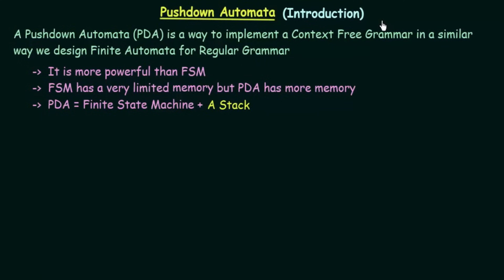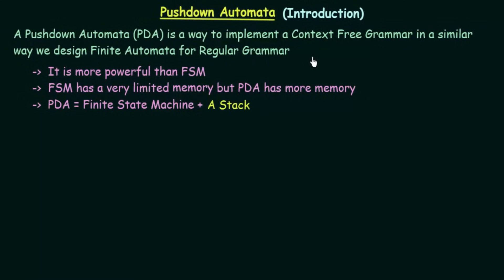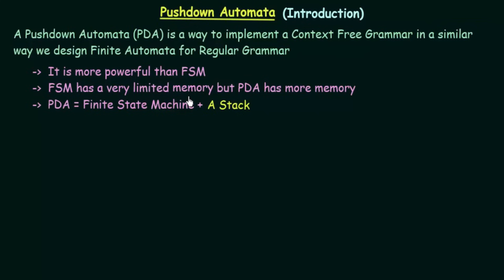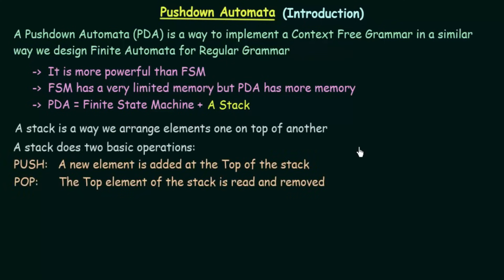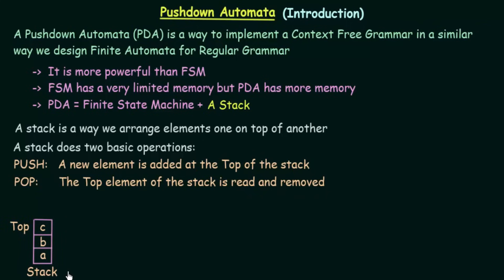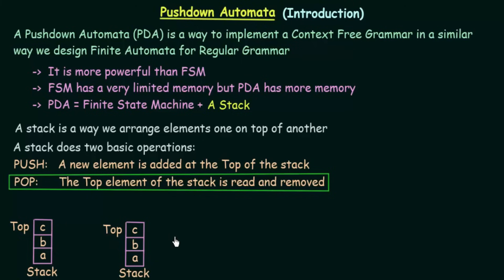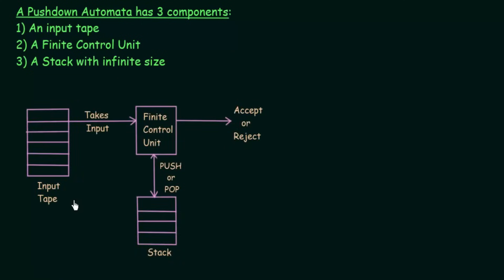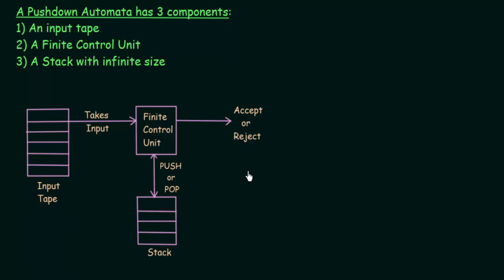Pushdown Automata (Introduction)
TOC: Pushdown Automata (Introduction)
Topics discussed:
1. Introduction to pushdown automata(PDA)
2. Difference between pushdown automata and finite state machine
3. Stack in pushdown automata
4. Push and pop operations in stack
5. Components of pushdown automata.